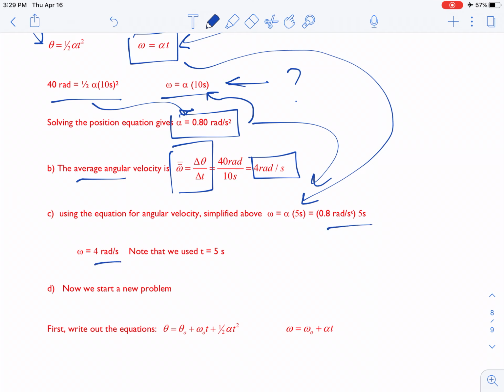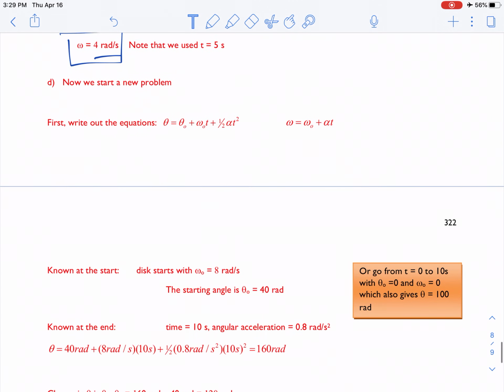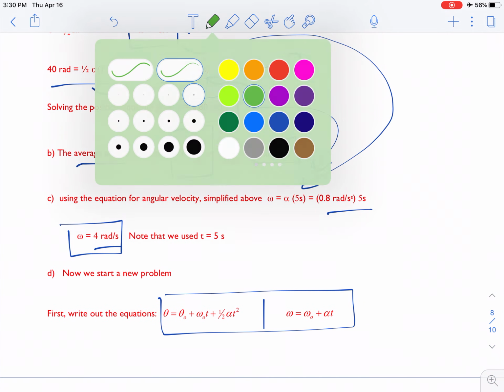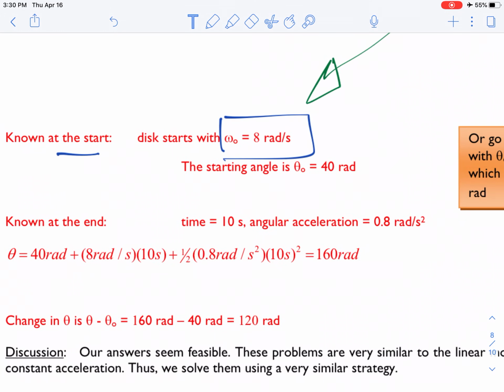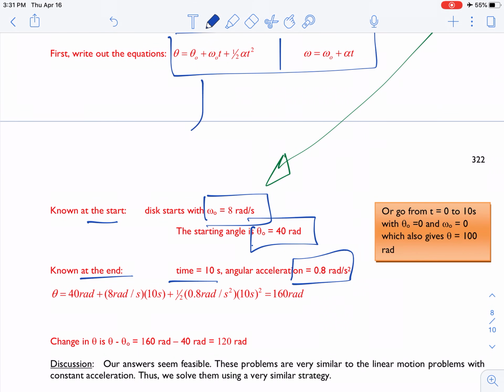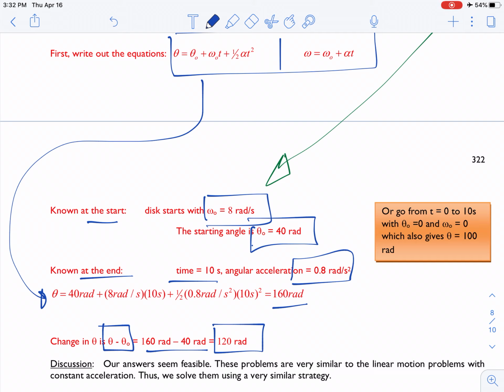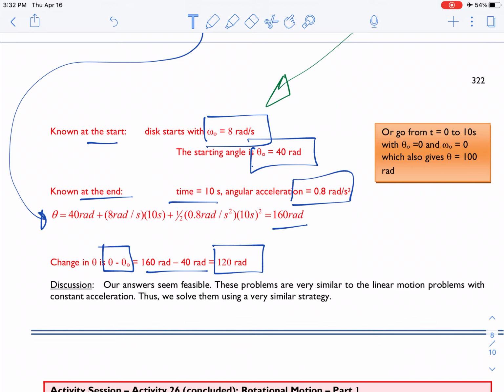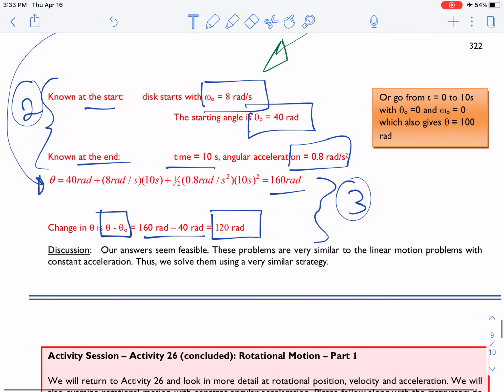Class 33 Part 5